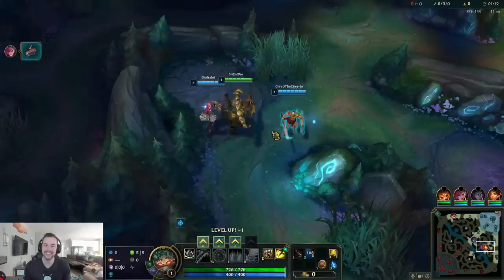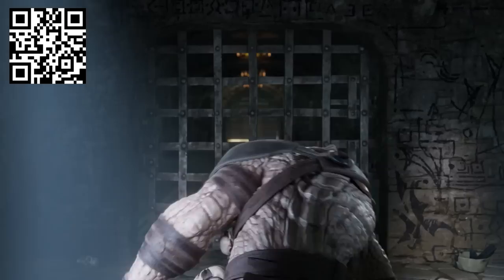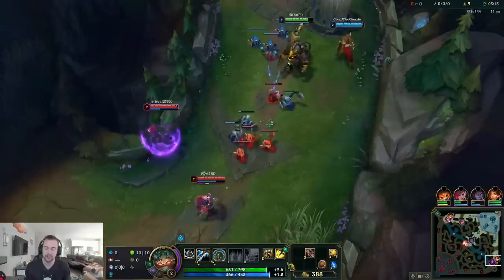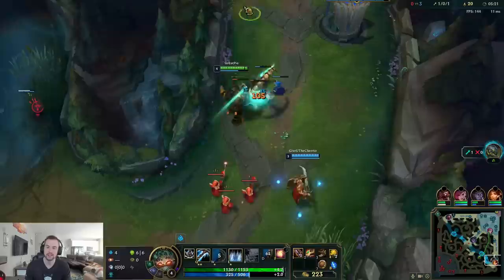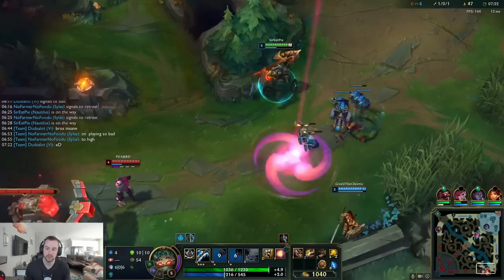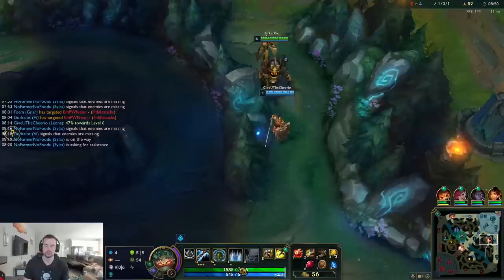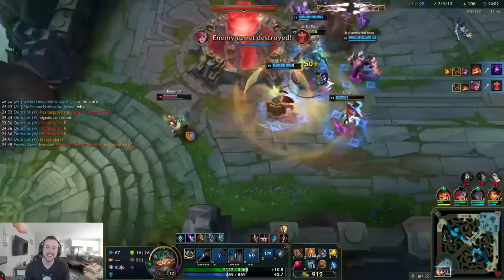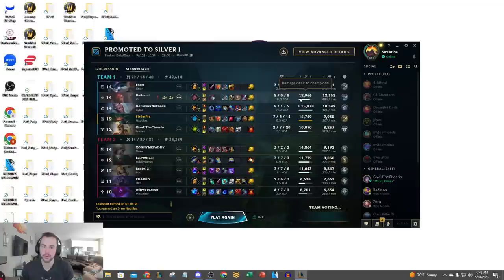We picked the most unfair bot lane you can possibly imagine... (8 seconds of CC)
Install Raid for Free ✅ IOS/ANDROID/PC and get a special starter pack with an Epic champion ⚡️Tallia⚡️ Available only for new players

League of Legends Season 13 Nautilus and Leona gameplay!